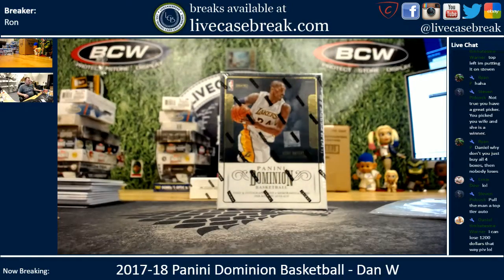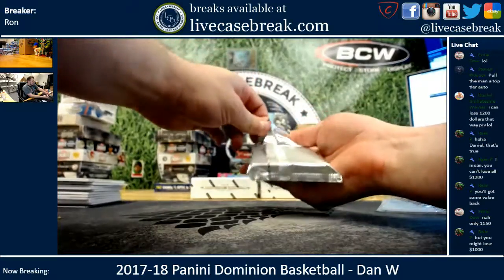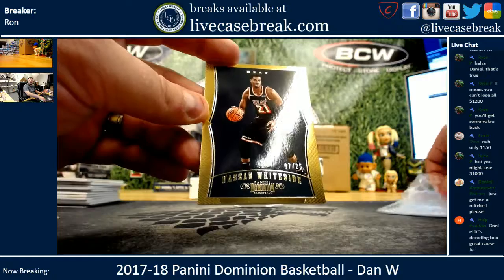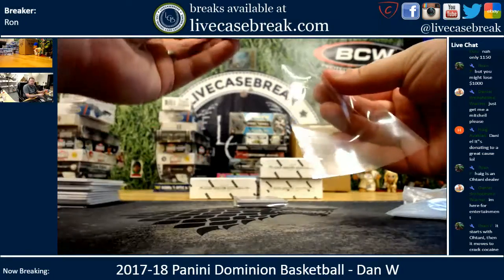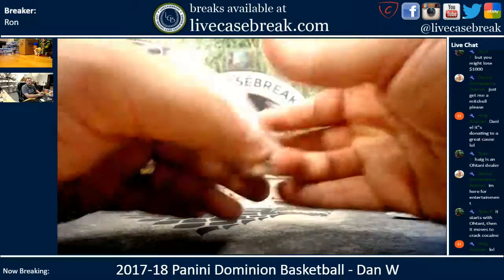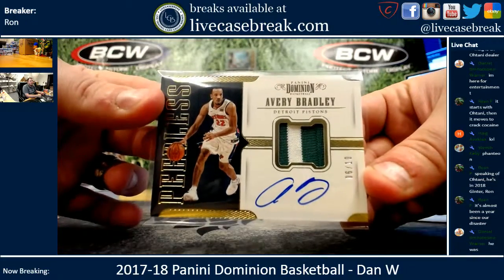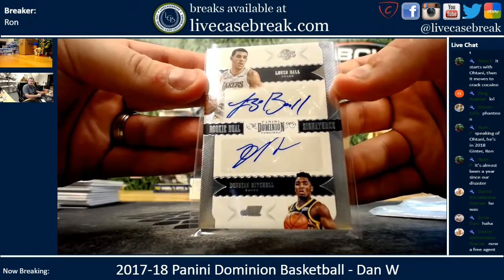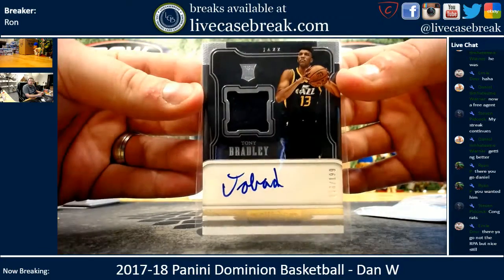2017 18 Panini Dominion Basketball 1 Box Personal 3 Dan W 6 1 2018